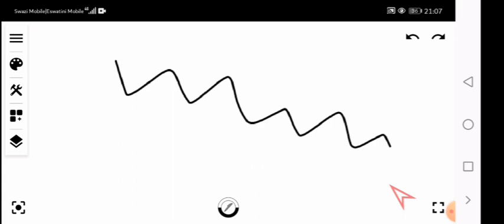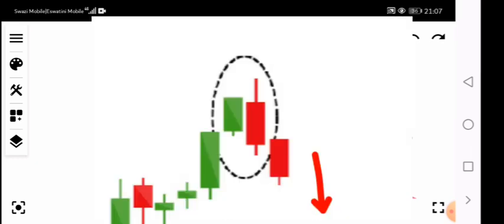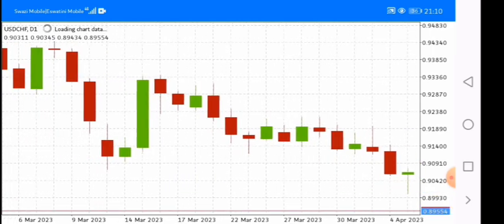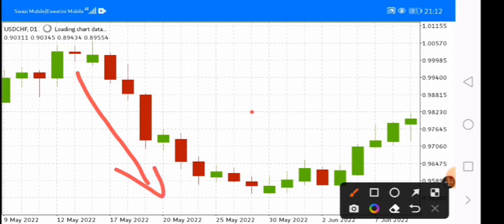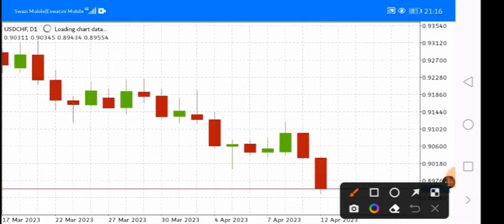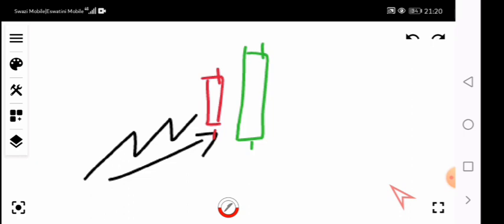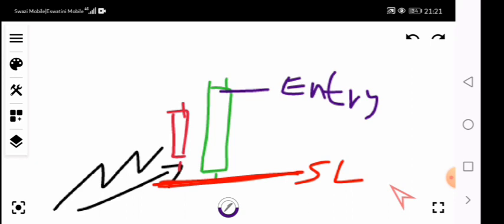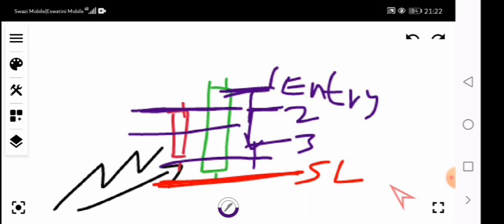Very Simple Profitable Forex Trading Strategy For a Beginner Trader